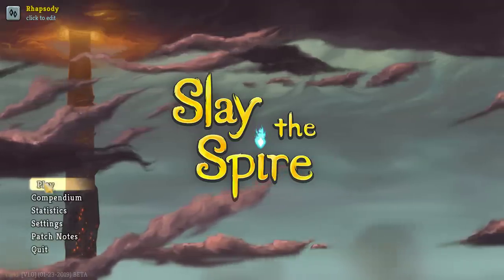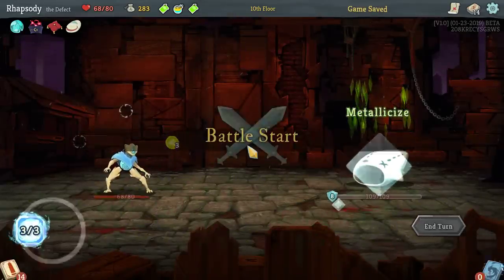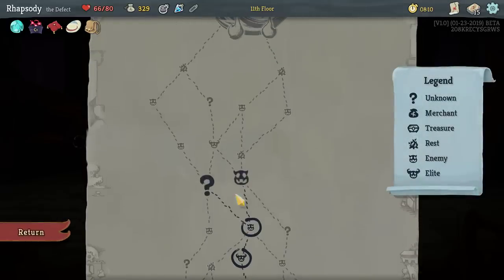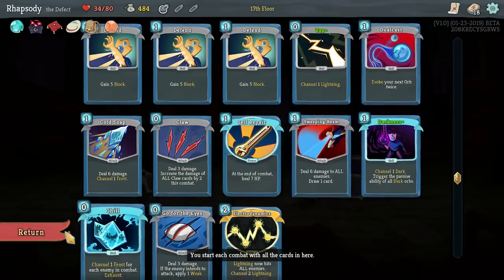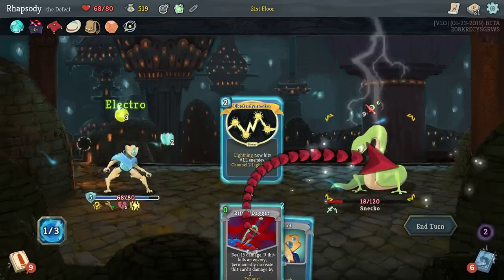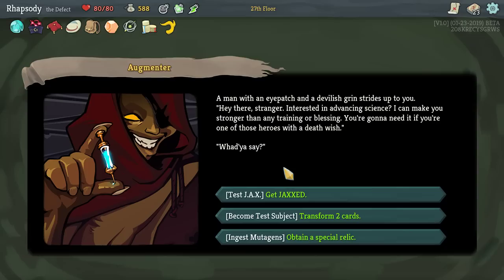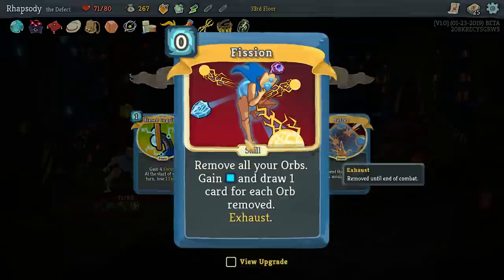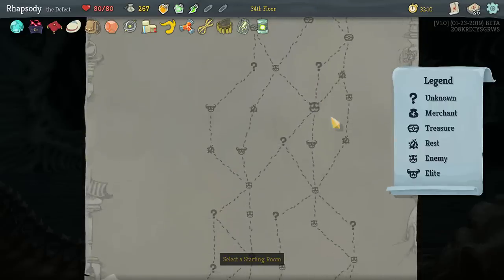Let's Play Slay the Spire: Quick Cycle - Episode 3